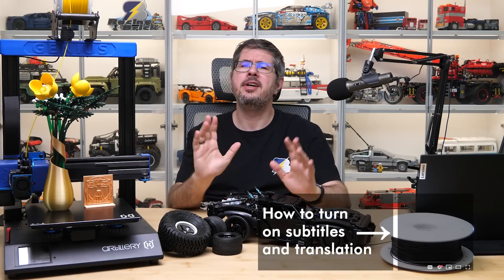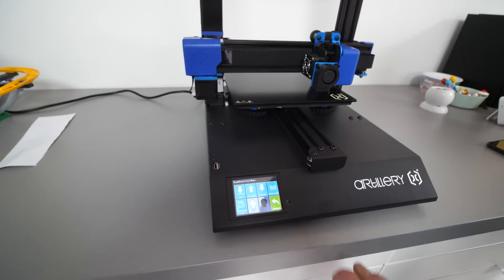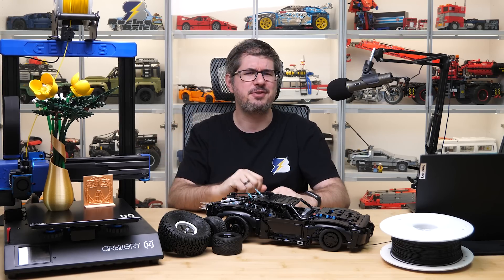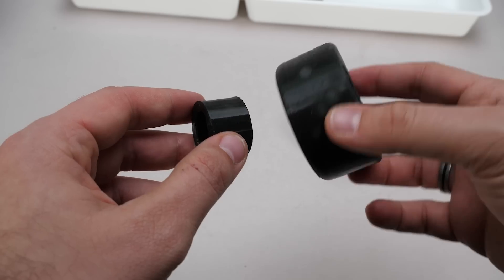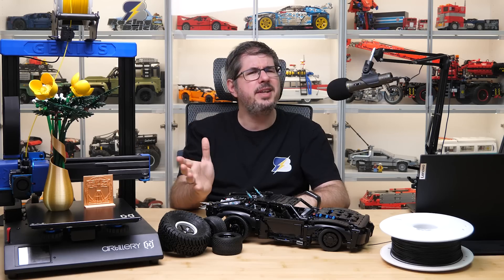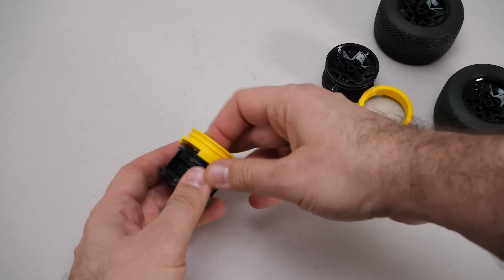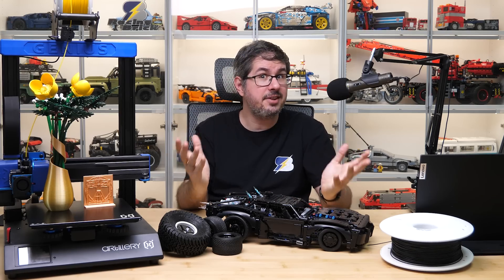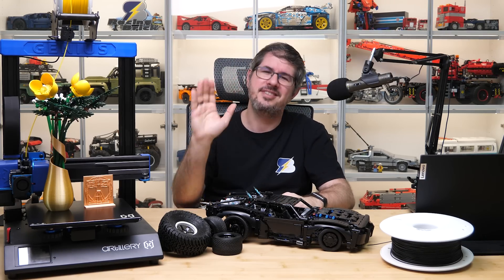3d printing custom tires for LEGO vehicles - fixing the Technic Batmobile!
This is my 3rd video about 3d printing parts that are compatible with LEGO pieces. I used an Artillery Genius Pro 3d printer in the video, click here for more details